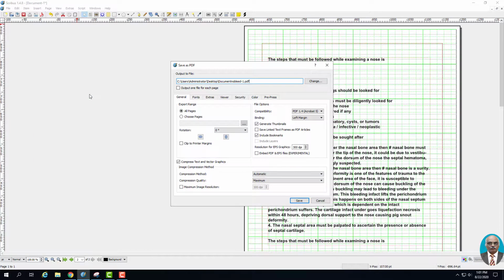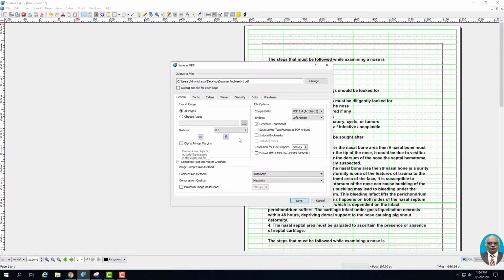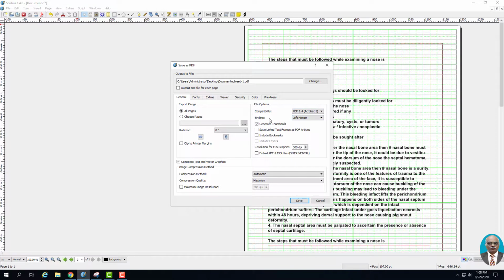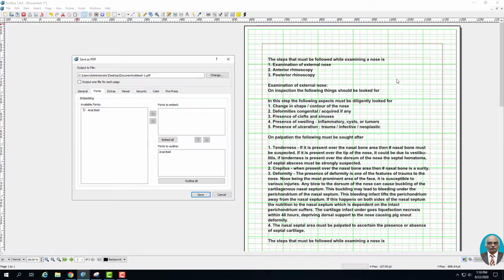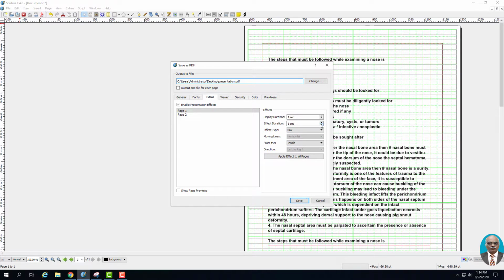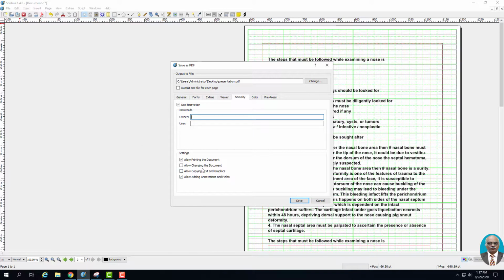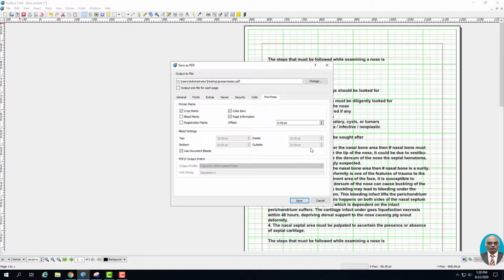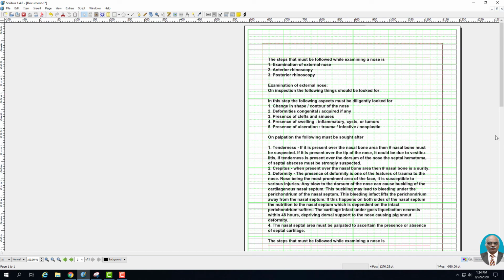Exporting Scribus document as PDF file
This video clipping demonstrates the process of exporting Scribus document as PDF